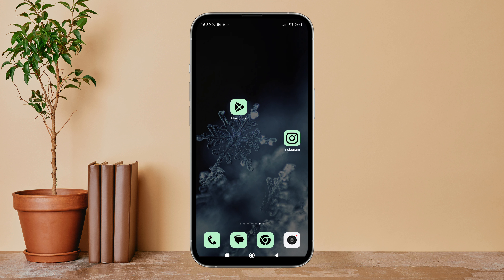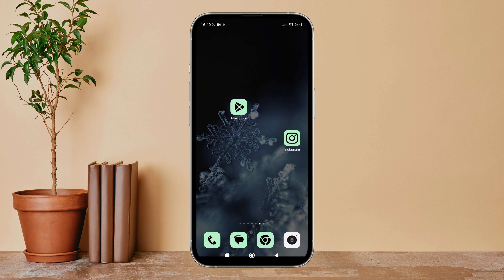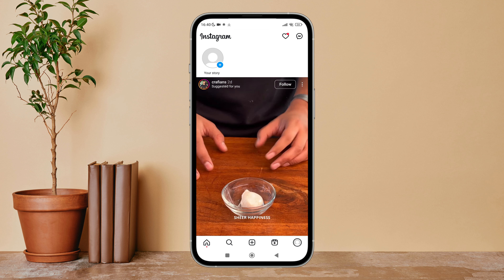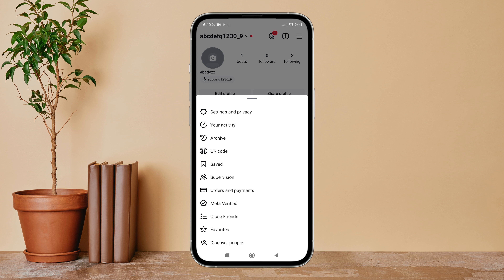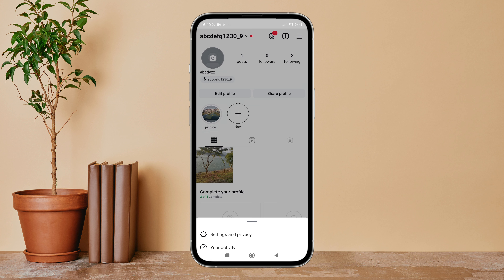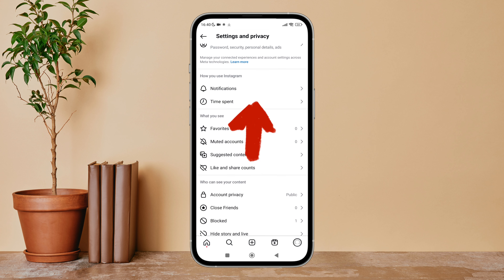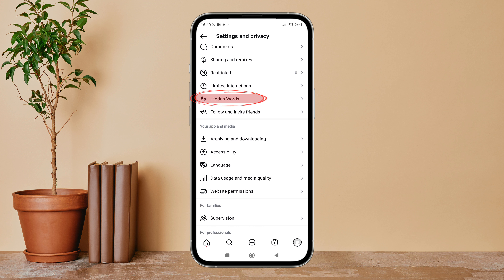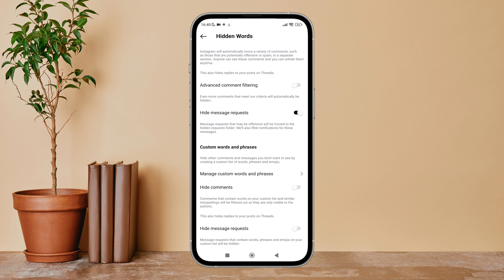Hide Comments That Contains Words Of Your Custom List On Instagram. |Technologyglance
Customize your Instagram experience by learning how to hide comments containing specific words from your custom list with this essential tutorial! Hiding comments based on your custom list allows you to maintain a positive and safe environment on your posts. In this step-by-step guide, we'll show you how to easily hide comments that contain words from your custom list on Instagram, whether you're using the mobile app or the web version. Discover how to customize your settings and filter out unwanted comments effectively.